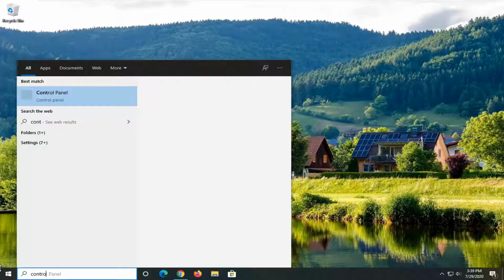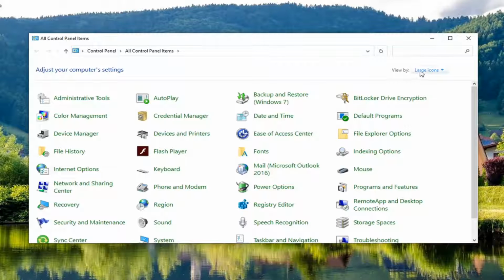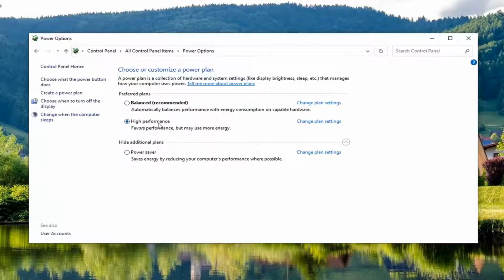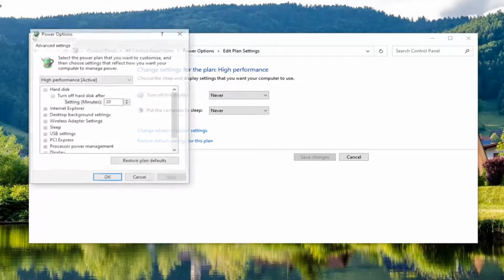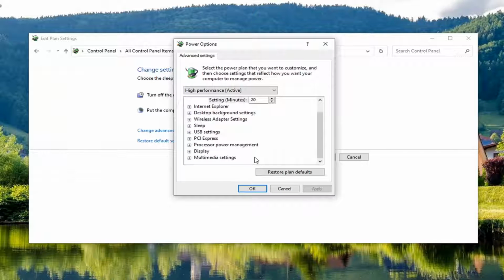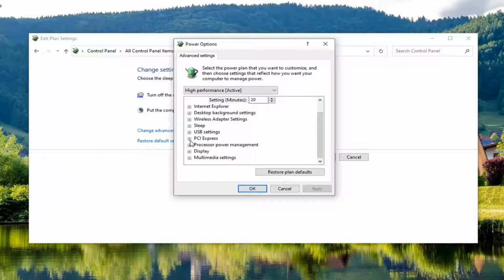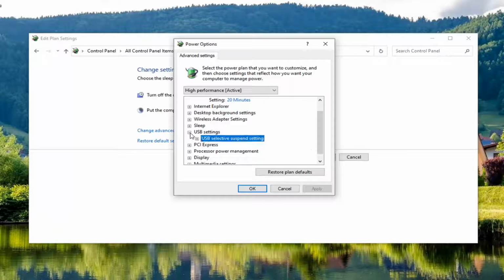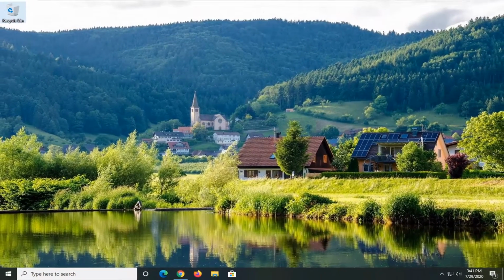How to Fix Loadlibrary Failed With Error 1114 In Windows 10/8/7 [Tutorial]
Are you getting a loadlibrary 1114 error when trying to open a program in Windows?

The loadlibrary 1114 error message states, LoadLibrary failed with error 1114: A dynamic link library (DLL) initialization routine failed.

The error message can pop up fairly randomly on laptops that incorporate AMD Switchable Graphics or NVIDIA Optimus tech. This is how you can fix error 1114 in Windows 10.